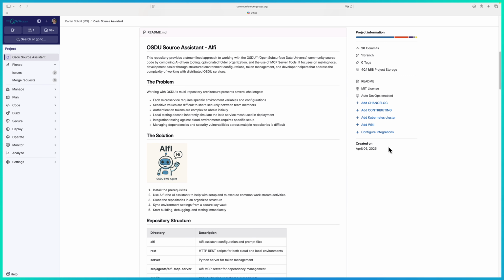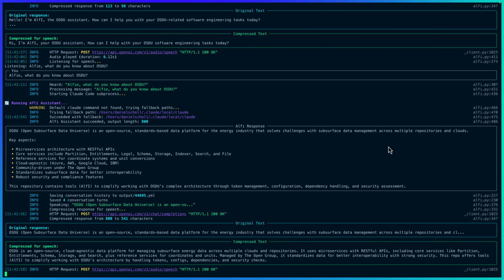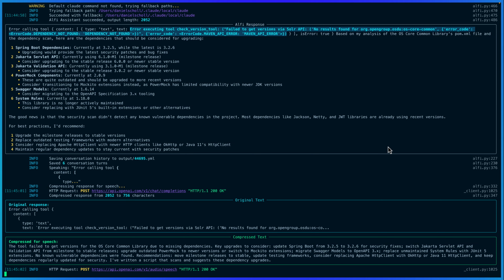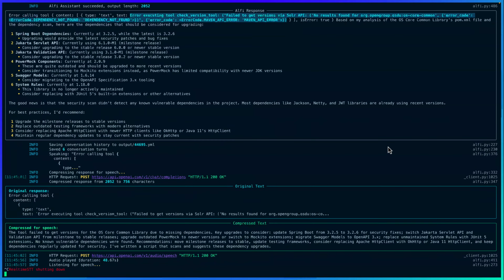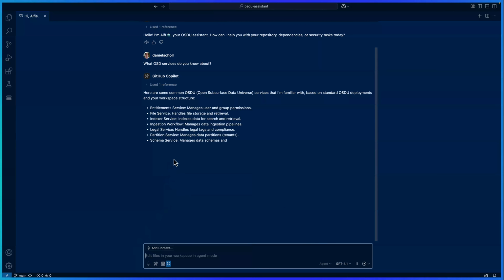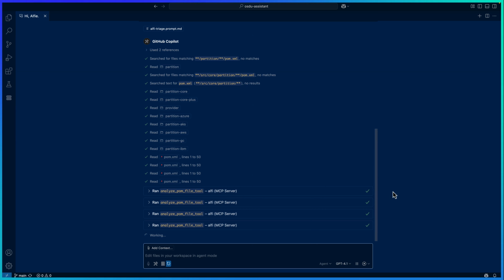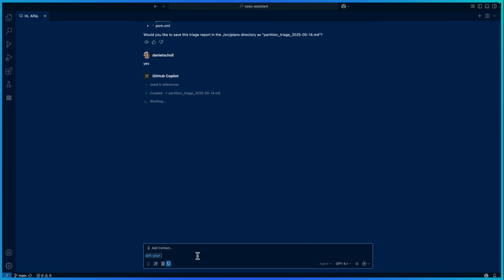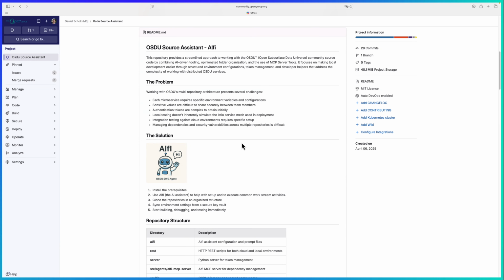Alfi v1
OSDU Source Assistant - Alfi
Introduction Demo Video